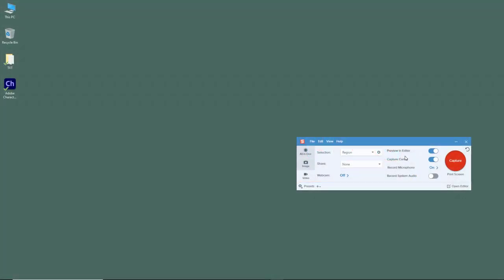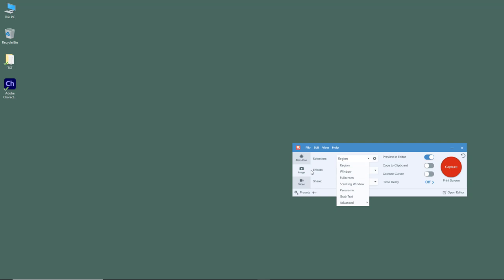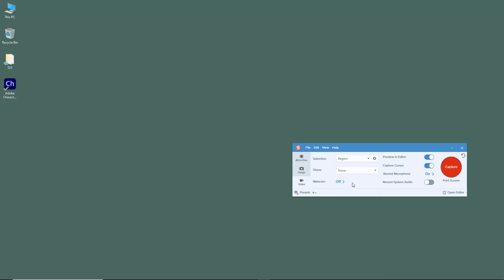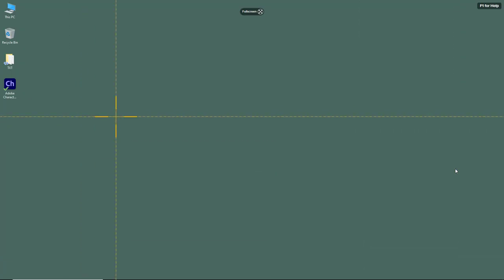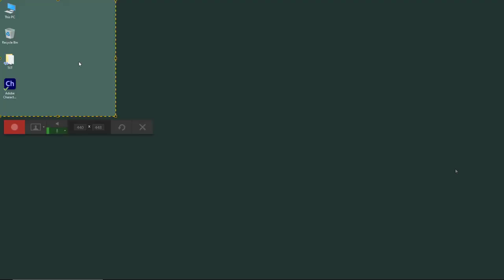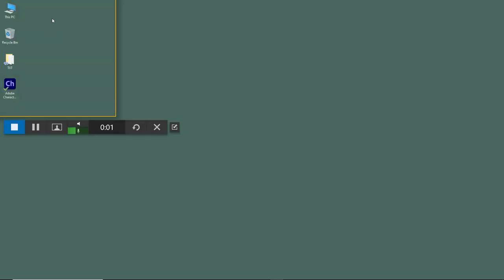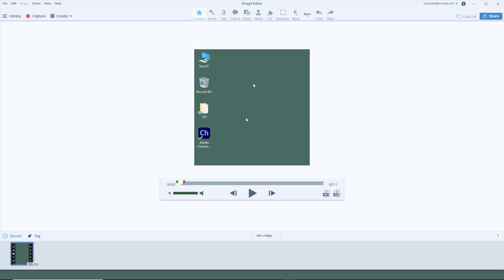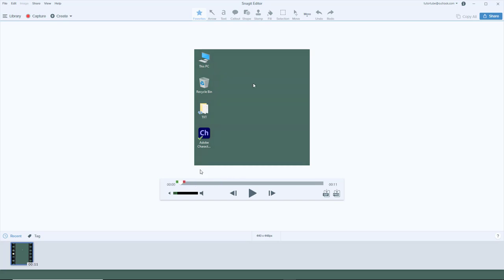Snagit Tutorial - Lesson 31 - Capturing Screen Video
In this tutorial, we will be discussing about Capturing Screen Video in Snagit